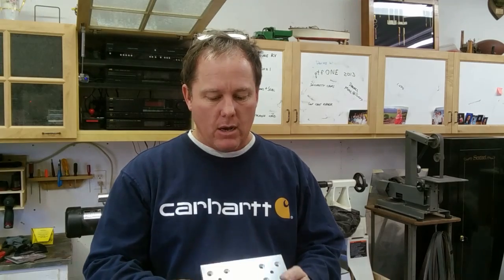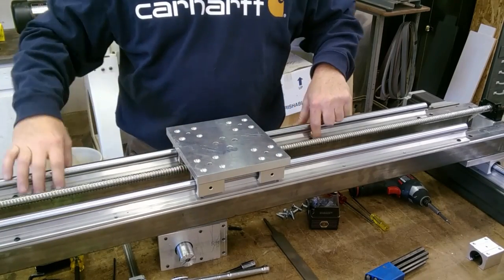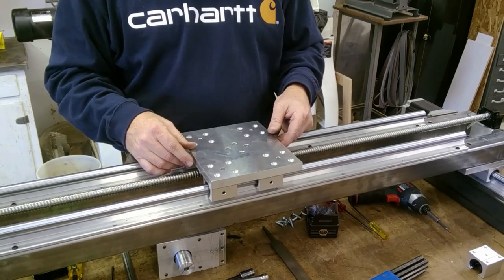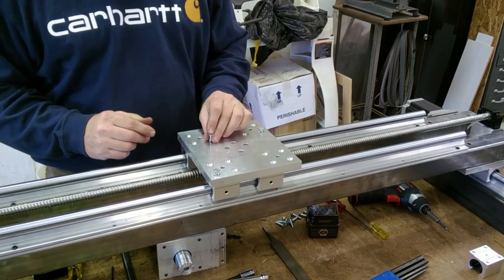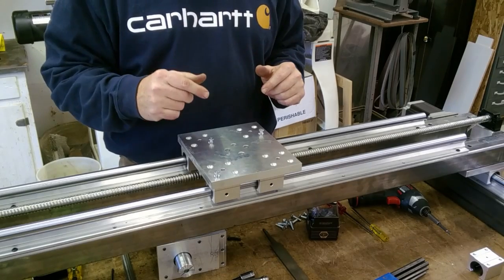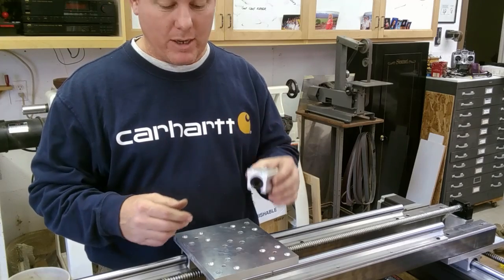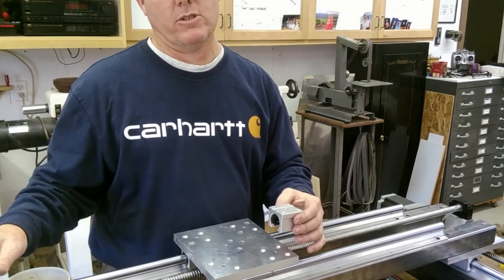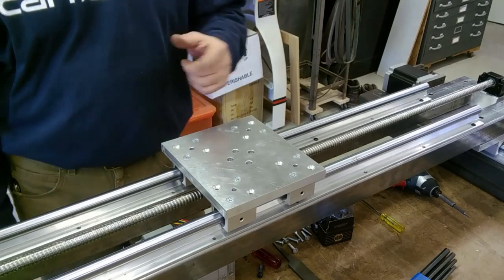Chinese Linear Slide Bearings - Something to watch for.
As I put my Chinese linear rails and bearings into use, I found that the bearings have a nasty little secret.  Watch this video so you can account for it.
This is nothing that would stop me from buying them again in the future, but it would have saved me an hour of head scratching.
See the general review video I did on the entire linear motion setup from China.